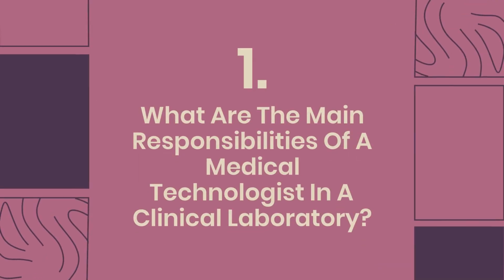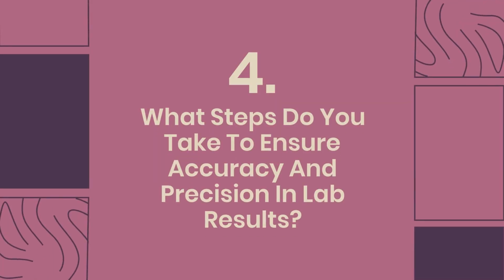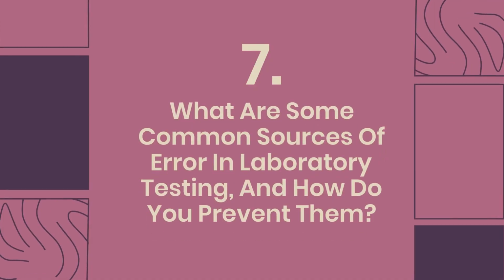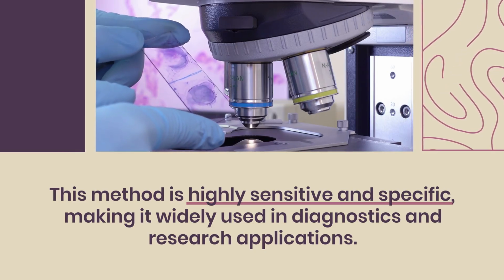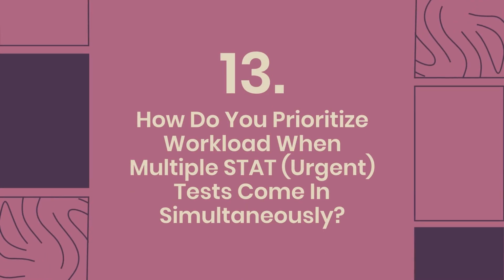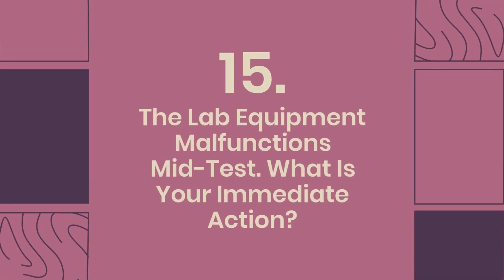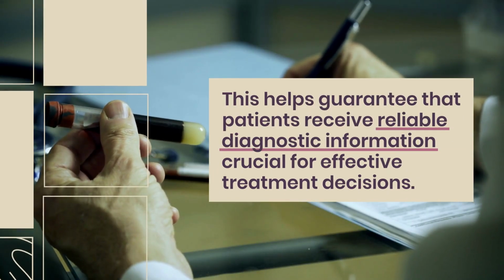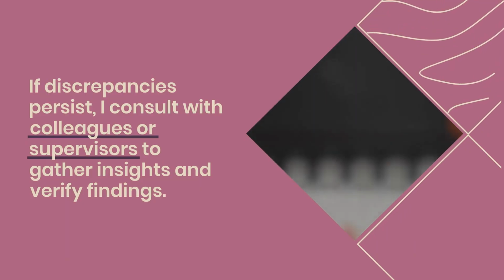Medical Technologist Interview Questions and Answers | How to Pass a Medical Technologist Interview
Are you preparing for a medical technologist job interview? This video covers the most frequently asked medical technologist interview questions and answers to help you prepare confidently and succeed in your next interview.

Whether you’re applying for roles in clinical labs, hospitals, or research facilities, we provide practical examples and tips to highlight your technical skills, problem-solving abilities, and attention to detail.

Topics covered include:

Handling laboratory safety and quality control

Troubleshooting equipment and technical challenges

Managing high-pressure situations in the lab

Role-specific scenarios and responses

Ideal for both new graduates and experienced medical technologists, this guide will help you stand out and make a strong impression.

1. What Are The Main Responsibilities Of A Medical Technologist In A Clinical Laboratory?
2. Can You Explain The Difference Between Qualitative And Quantitative Testing? Provide Examples.
3. How Do You Perform And Interpret A CBC (Complete Blood Count) Test?
4. What Steps Do You Take To Ensure Accuracy And Precision In Lab Results?
5. Describe Your Experience With Automated Analyzers (for example, Hematology, Chemistry, or Microbiology Analyzers).
6. How Do You Handle And Process Microbiology Cultures?
7. What Are Some Common Sources Of Error In Laboratory Testing, And How Do You Prevent Them?
8. Explain The Principle Behind ELISA (Enzyme-Linked Immunosorbent Assay) Testing.
9. How Do You Validate New Laboratory Equipment Or Testing Methods?
10. What Safety Protocols Do You Follow When Handling Biohazardous Materials?
11. A Patient’s Test Result Is Critical (for example, Extremely High Glucose Or Low Hemoglobin). What Steps Do You Take?
12. If You Encounter An Inconsistent Or Questionable Test Result, How Do You Troubleshoot It?
13. How Do You Prioritize Workload When Multiple STAT (Urgent) Tests Come In Simultaneously?
14. A Coworker Makes A Mistake In Sample Labeling. How Do You Address This Situation?
15. The Lab Equipment Malfunctions Mid-Test. What Is Your Immediate Action?
16. How Do You Perform And Document Quality Control (QC) In The Lab?
17. What Are CLIA (Clinical Laboratory Improvement Amendments) Regulations, and Why Are They Important?
18. How Do You Ensure Compliance With HIPAA And Patient Confidentiality In The Lab?
19. Describe Your Experience With CAP (College Of American Pathologists) Or Other Lab Accreditation Standards.
20. How Do You Handle Discrepancies In Proficiency Testing Results?
21. Describe A Time When You Had To Work Under Pressure. How Did You Handle It?
22. How Do You Communicate Critical Lab Results To Physicians Or Nurses Effectively?
23. Tell Me About A Time You Identified An Error Before It Affected Patient Care. What Did You Do?
24. How Do You Stay Updated With Advancements In Medical Laboratory Technology?
25. Why Did You Choose A Career As A Medical Technologist, And What Motivates You In This Field?